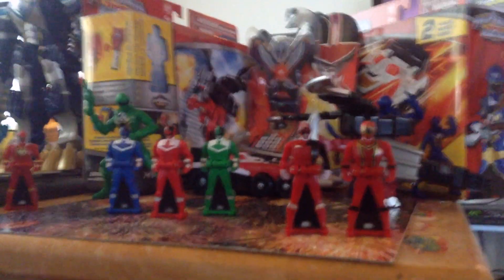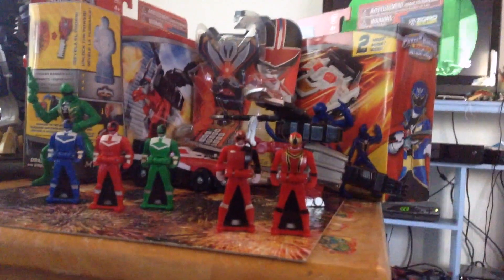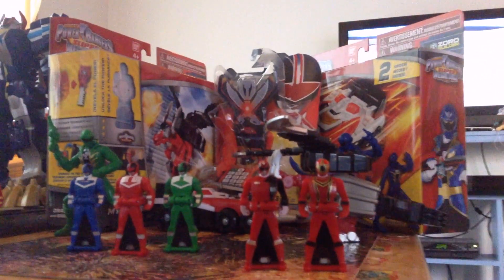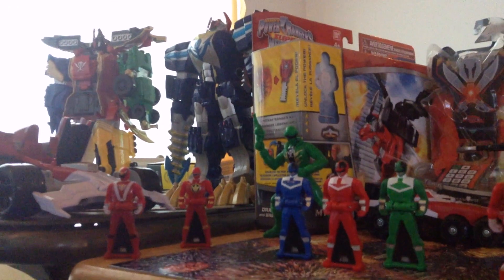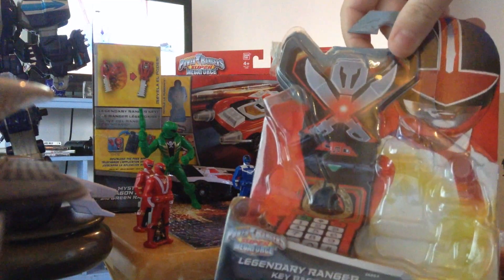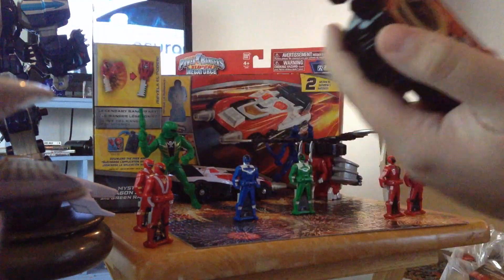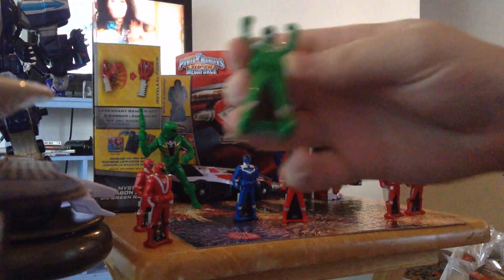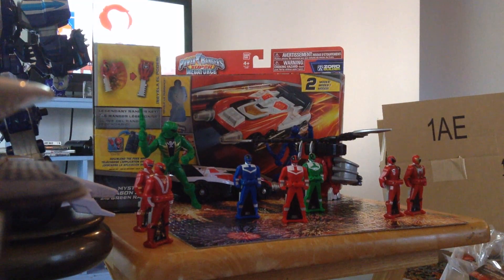Power Rangers Super Megaforce Time Force Key Pack Unboxing/Review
2324.) Part 1.